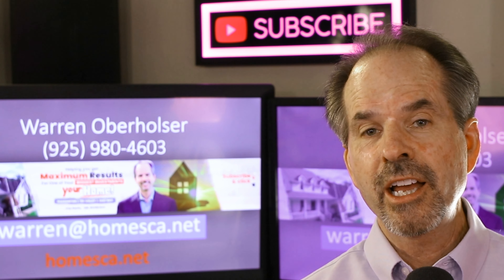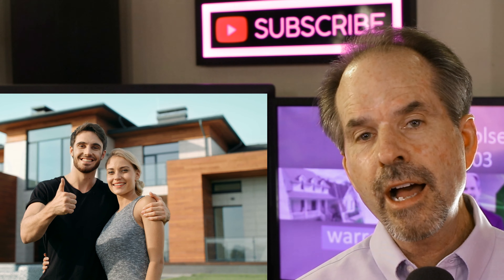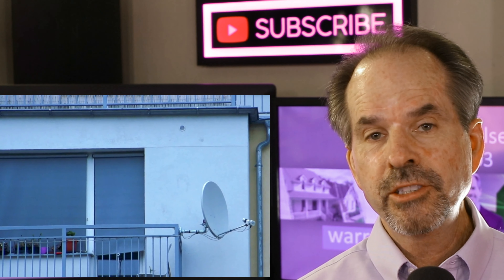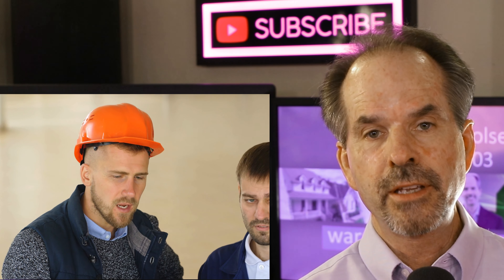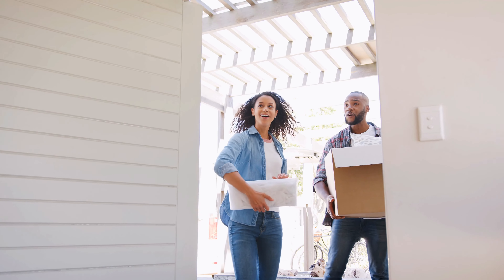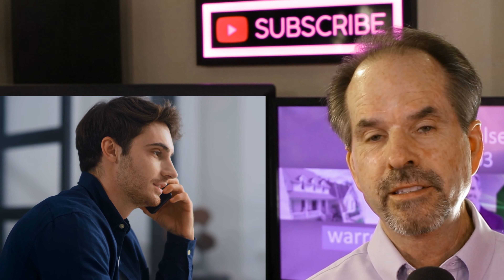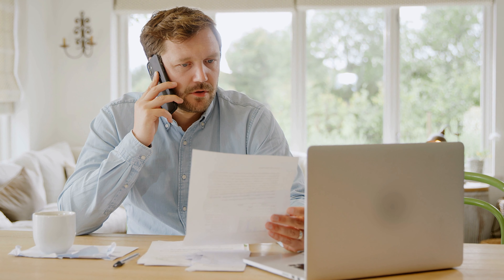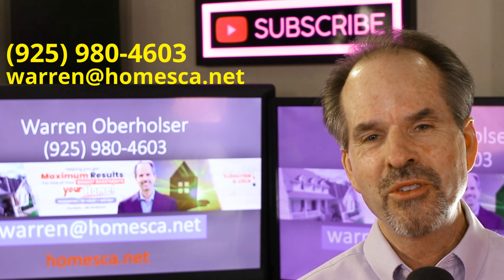HOA Nightmare! Avoid this common Homeowner Association problem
Warren Oberholser
eXp Realty
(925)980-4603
DRE # 01861944
THE INFORMATION CONTAINED HEREIN HAS BEEN OBTAINED THROUGH SOURCES DEEMED RELIABLE BUT CANNOT BE GUARANTEED AS TO ITS ACCURACY. SUBJECT MATERIAL MAY HAVE ERRORS, OMISSIONS, CHANGES OR WITHDRAWAL WITHOUT NOTICE. ANY INFORMATION OF SPECIAL INTEREST SHOULD BE OBTAINED THROUGH INDEPENDENT VERIFICATION.